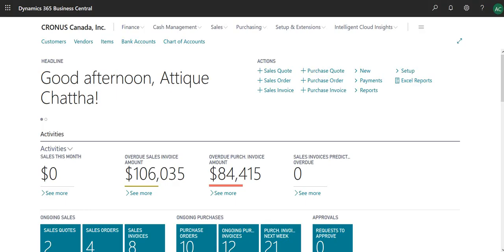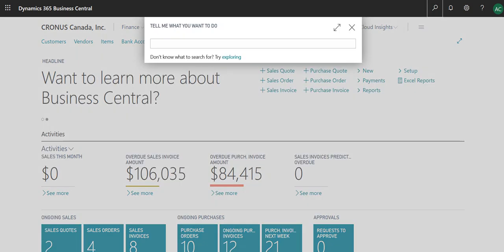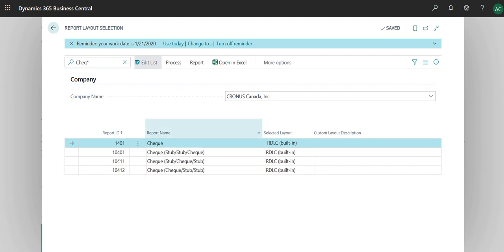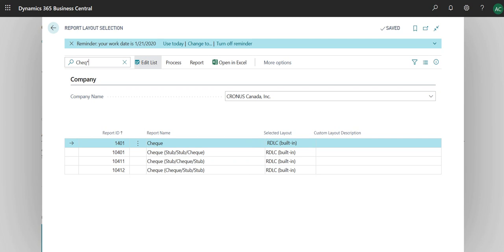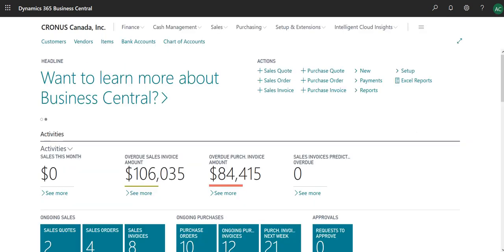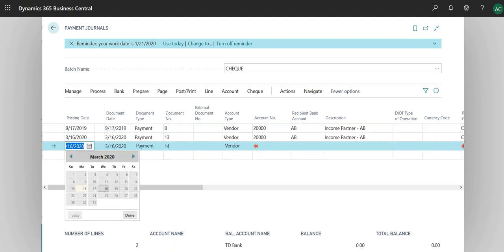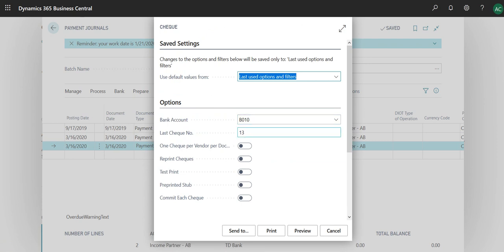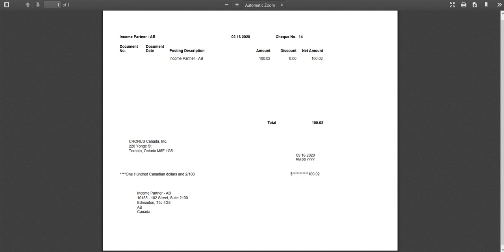Cheque Configuration Business Central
This video show how to configure, generate and change default cheque layout.